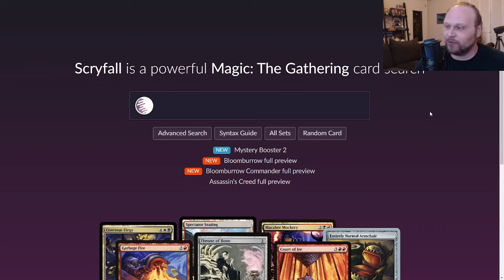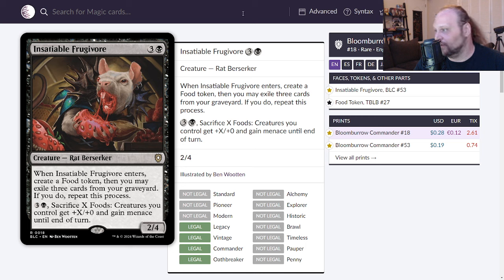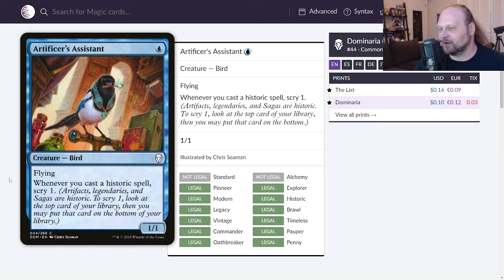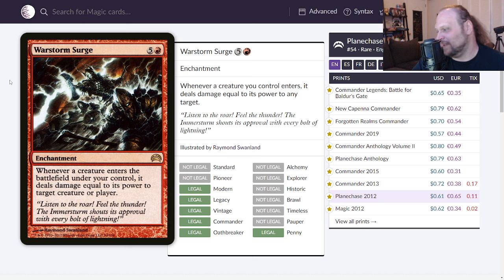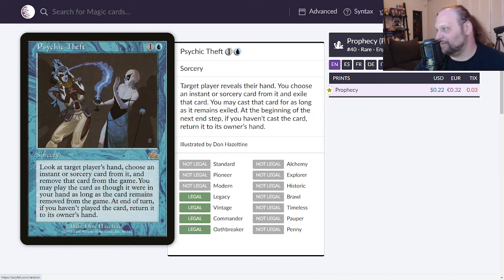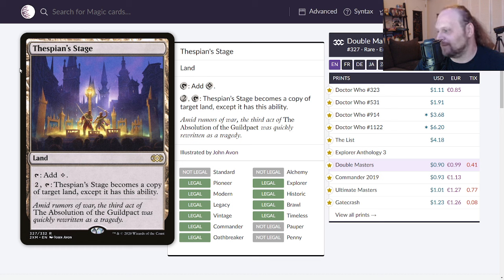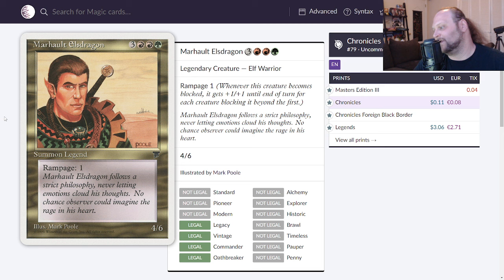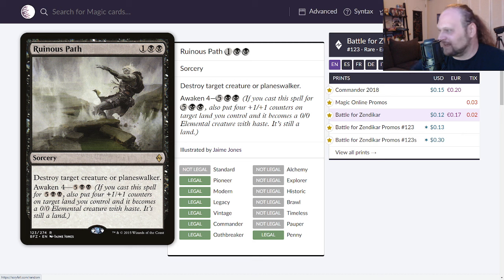10 Random Magic Cards Rated Day 42 | Mtg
It's day number 42 of rating 10 random Mtg cards, no matter what Dev says at the beginning of the video.

    Category
        Gaming